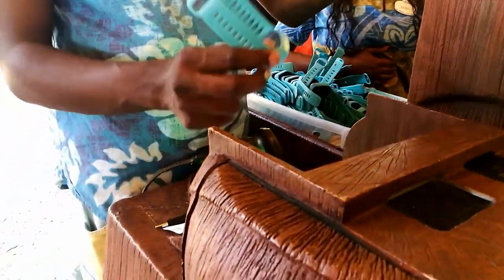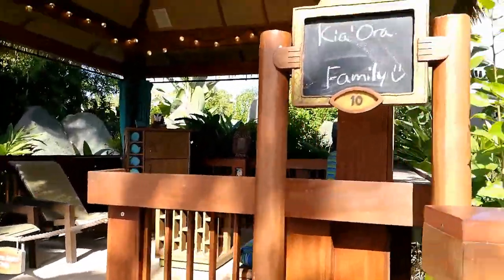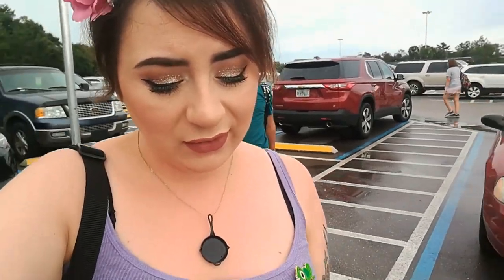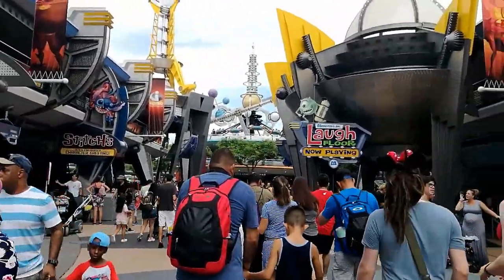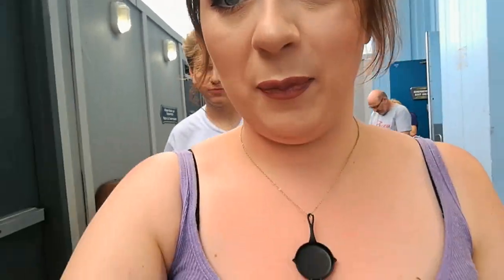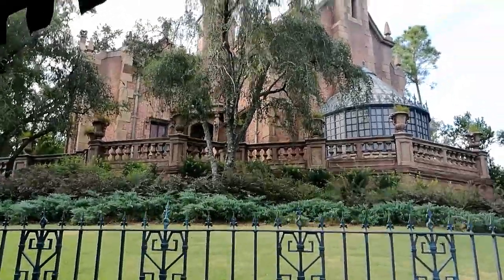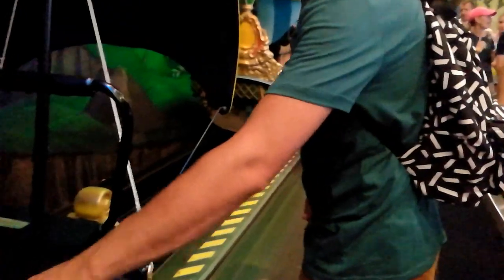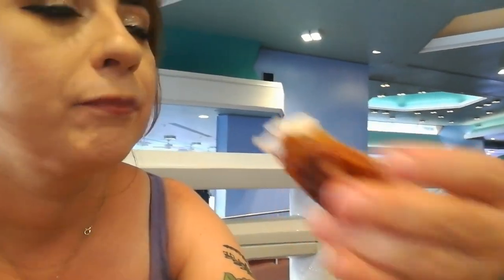VOLCANO BAY SUCKS | MAGIC KINGDOM FIREWORK DESSERT PARTY | FLORIDA VLOG #117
The day started with massive disappointment but holy moly did it end with a bang!